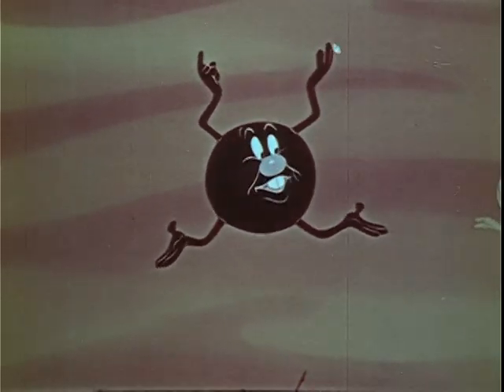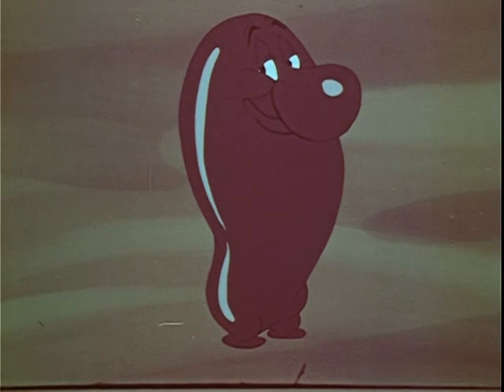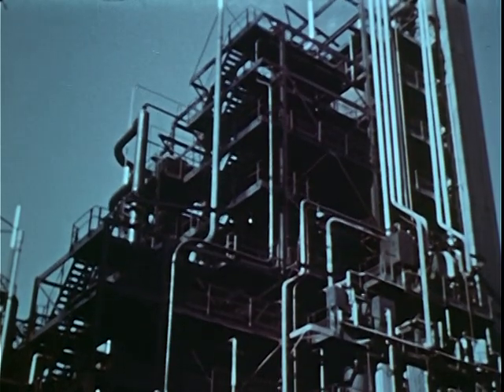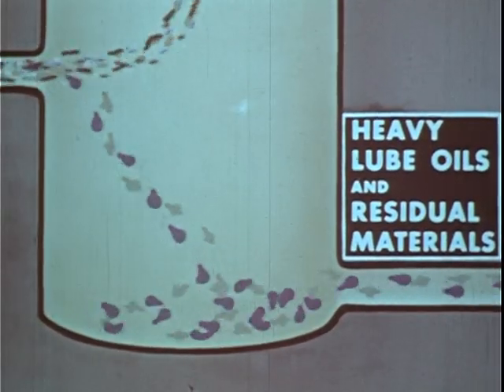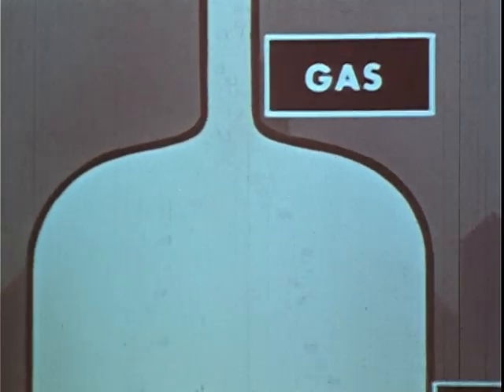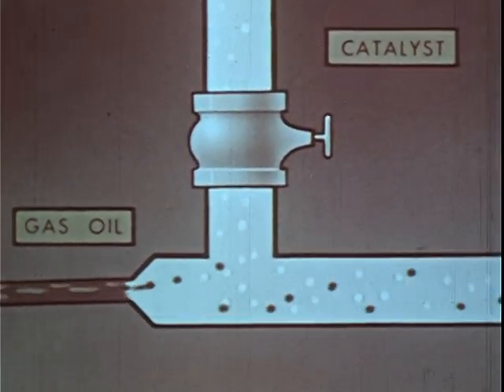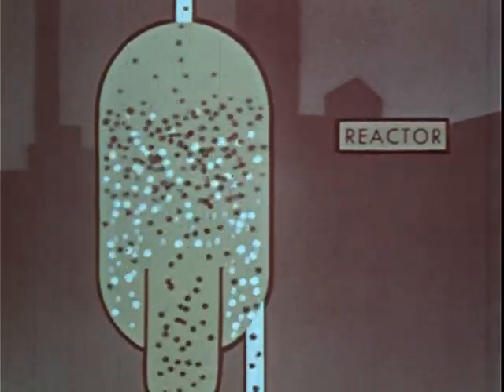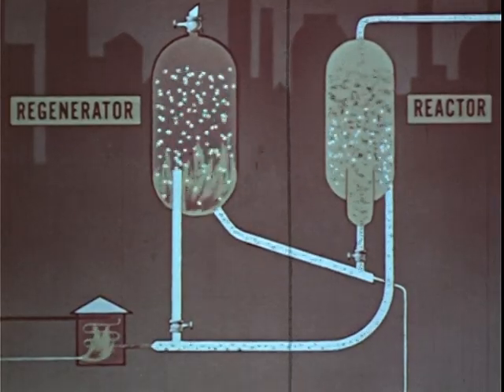The Story of Gasoline (1948) | Documentary | U.S. Government Film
The Story of Gasoline (1948) – Runtime: approx. 22 Minutes Documentary | Black & White | Language: English

The Story of Gasoline (1948) is an educational government documentary produced by the U.S. Department of the Interior, Bureau of Mines, and preserved by the National Archives and Records Administration. The film explains how gasoline is discovered, refined, tested, and distributed for everyday use.

Created at the Pittsburgh Experiment Station, the documentary highlights scientific research, industrial processes, and technological advancements involved in fuel production during the mid-20th century. It reflects the era’s focus on efficiency, safety, and national infrastructure.

With clear narration and instructional visuals, the film serves as a historical snapshot of American energy education following World War II. It was intended for public information and educational audiences and remains a valuable archival resource.

This motion picture is presented for historical, educational, and entertainment purposes.
Experience a classic public-domain documentary that reveals how gasoline powered modern America.